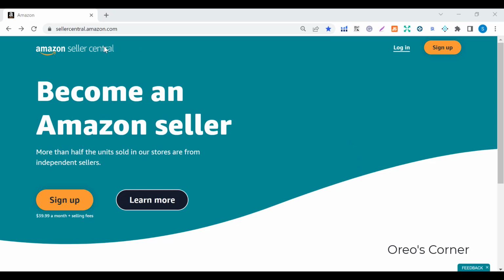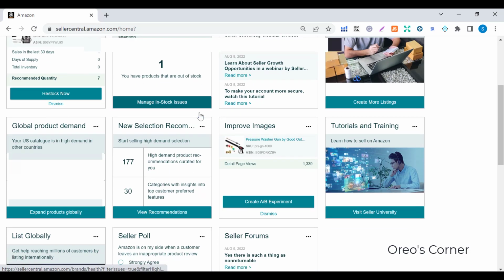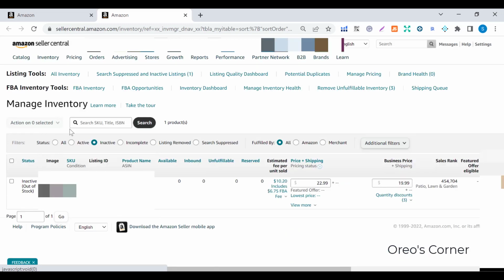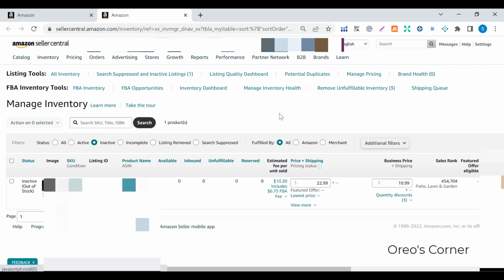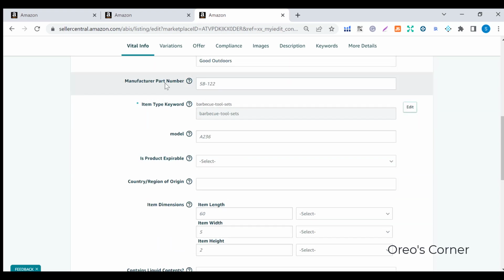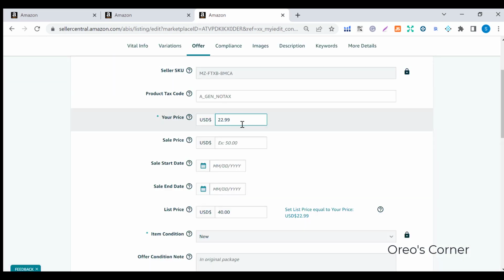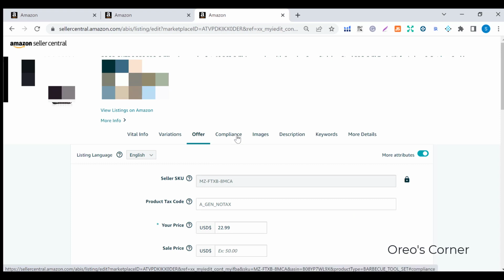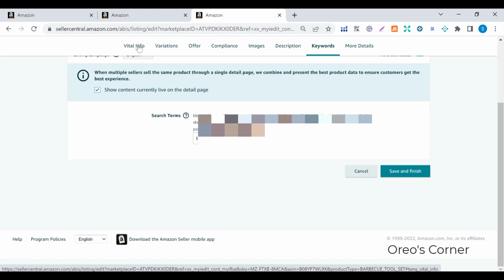Learn Amazon Seller Central Interface | How to work on Seller Central | Overview of Manage Inventory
𝗦𝗲𝗹𝗹𝗲𝗿 𝗖𝗲𝗻𝘁𝗿𝗮𝗹 𝗣𝗿𝗮𝗰𝘁𝗶𝗰𝗮𝗹 𝗢𝘃𝗲𝗿 𝗩𝗶𝗲𝘄 𝗙𝗼𝗿 𝗔𝗹𝗹 𝗧𝗵𝗼𝘀𝗲 𝗪𝗵𝗼 𝗪𝗮𝗻𝘁 𝘁𝗼 𝗨𝗻𝗱𝗲𝗿𝘀𝘁𝗮𝗻𝗱 𝗔𝗻𝗱 𝗟𝗲𝗮𝗿𝗻 𝗧𝗵𝗲 𝗜𝗻𝘁𝗲𝗿𝗳𝗮𝗰𝗲 𝗢𝗳 𝗔𝗺𝗮𝘇𝗼𝗻 𝗦𝗲𝗹𝗹𝗲𝗿 𝗖𝗲𝗻𝘁𝗿𝗮𝗹

In this video, I will share with you the following:
1) How to login Amazon Seller Central
3) Learn how to access the listings
4) Basic Understanding of Icons/Options and their purpose
5) How you can Learn and gain 100% Authentic Knowledge with the help of Amazon